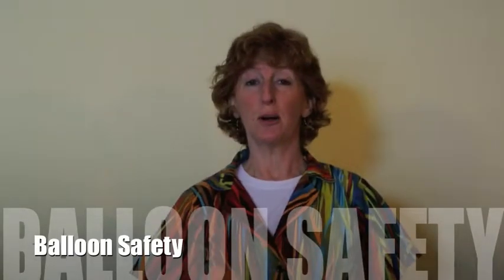Balloon Safety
Learn about balloon safety when making balloon animals and other balloon twisting creations.